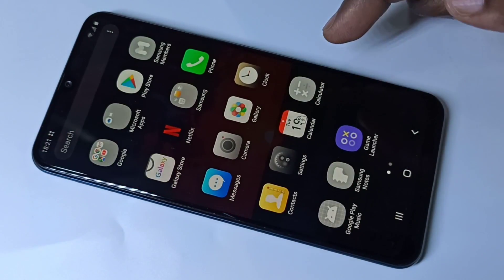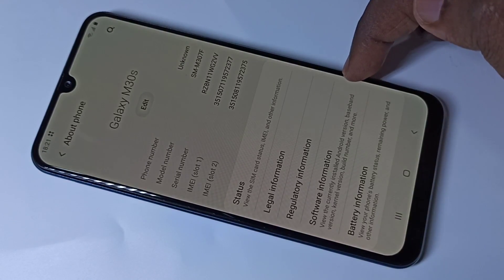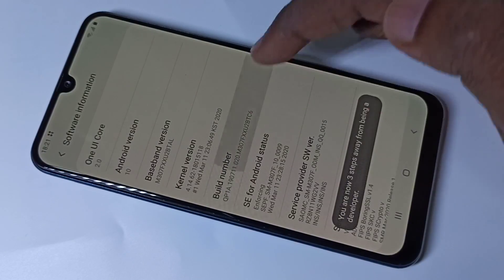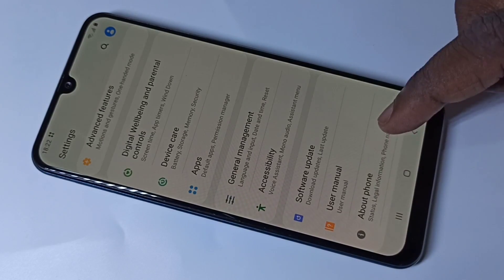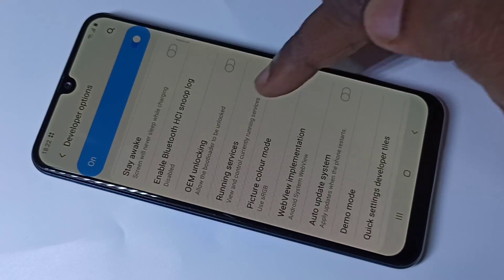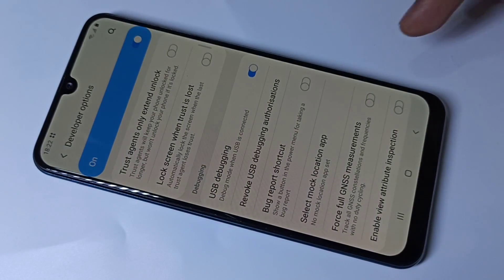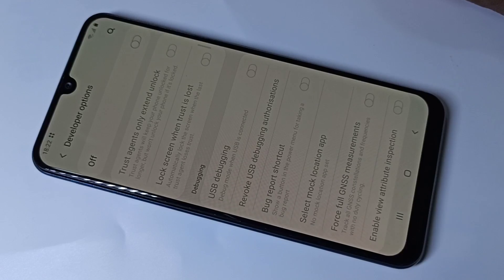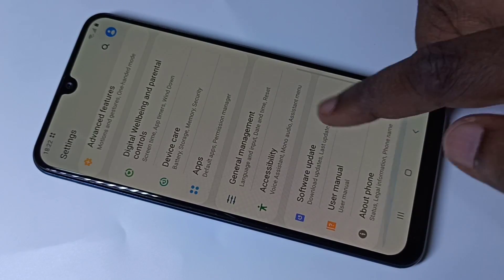Samsung Galaxy A20 A20s Enable USB Debugging Mode and Developer Options